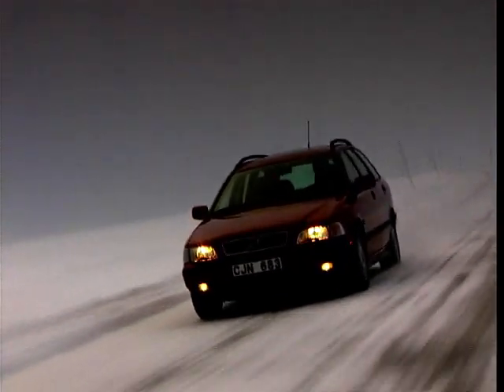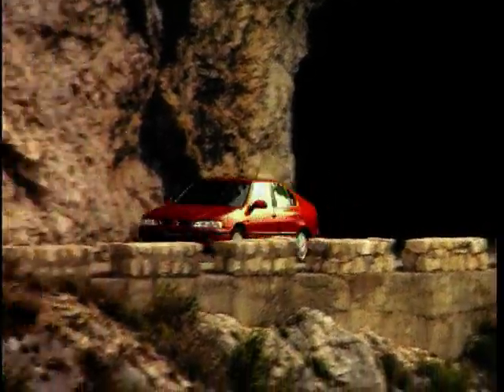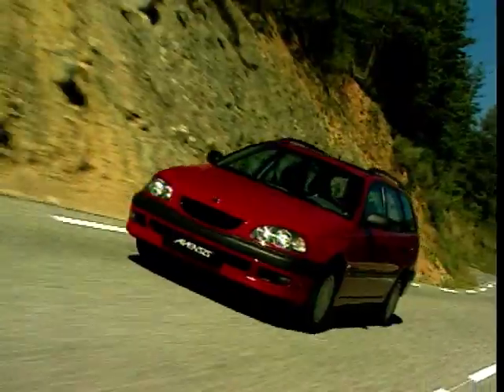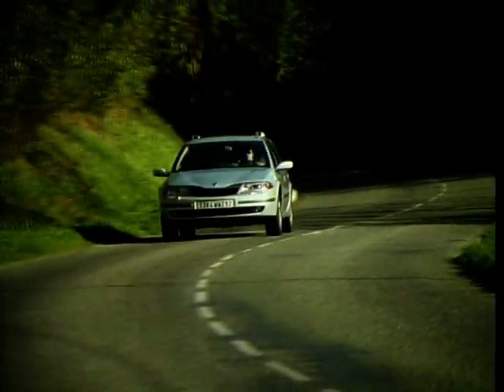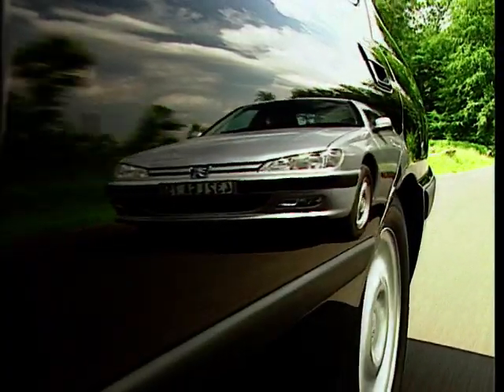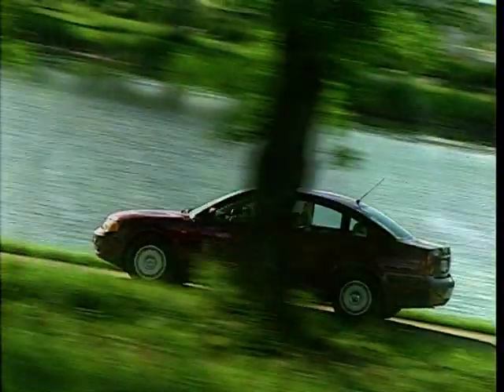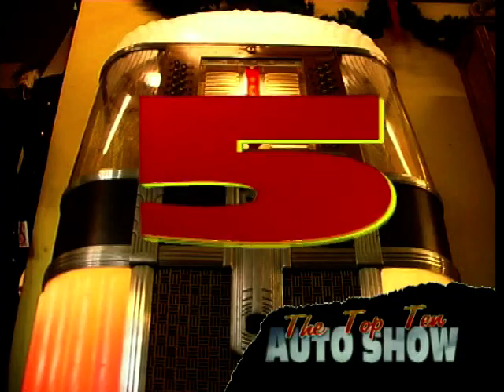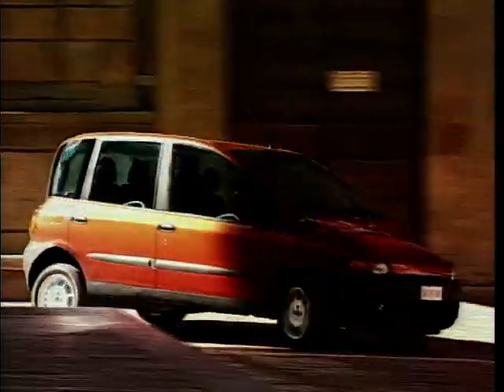The Top Ten Auto Show: Season 1, Ep. 11 - Family Cars (2000)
The Men & Motors panel select their favourite top ten family cars and vote on them based on their image, comfort, style and desirability. Which automobile will be top of their pops?

Social Media